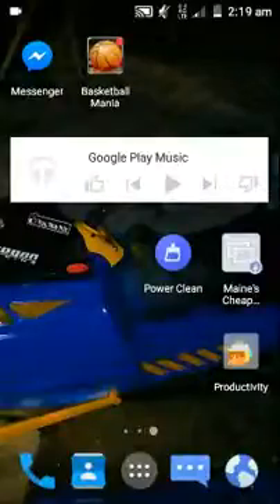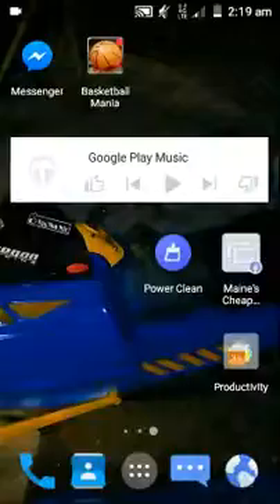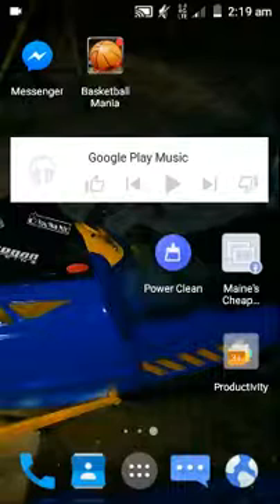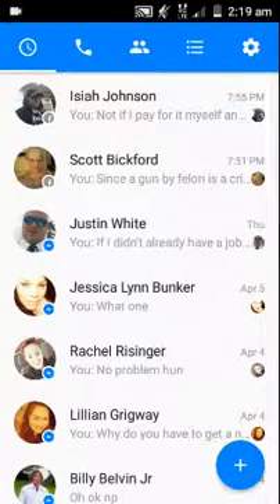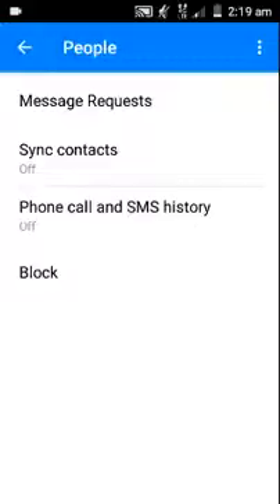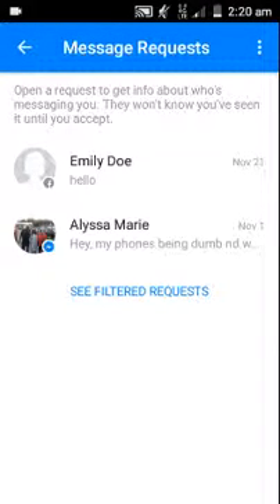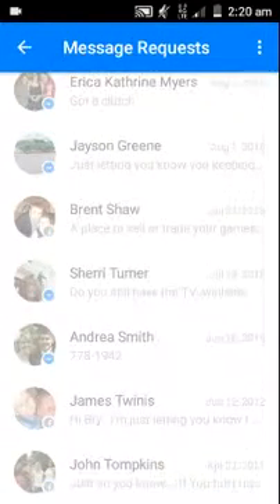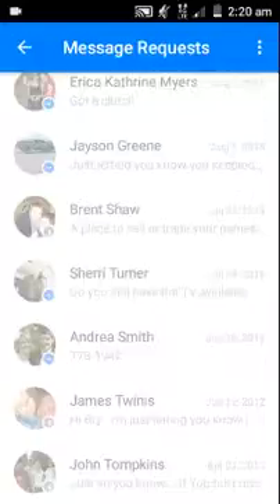Facebook secret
This is a secret made by Facebook in witch they hid messages and message request